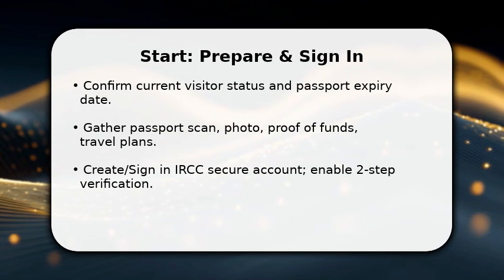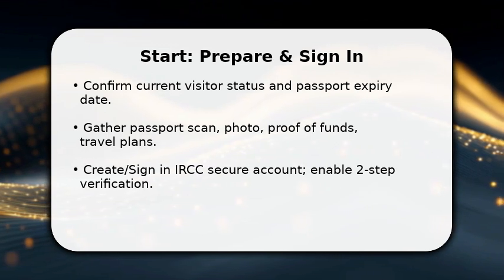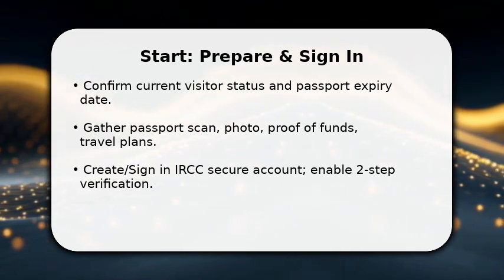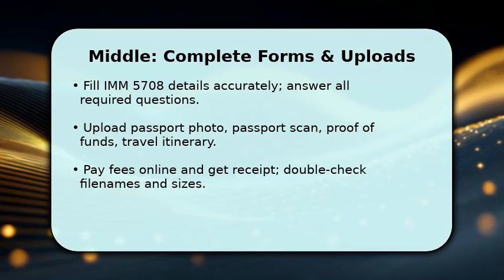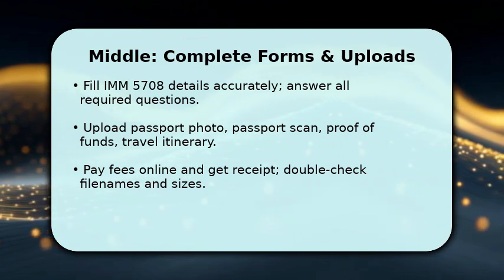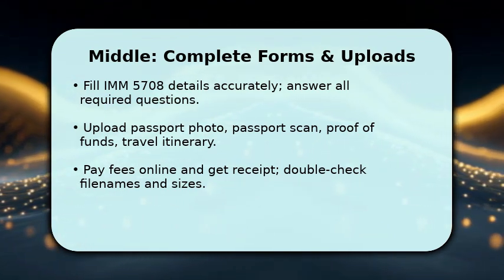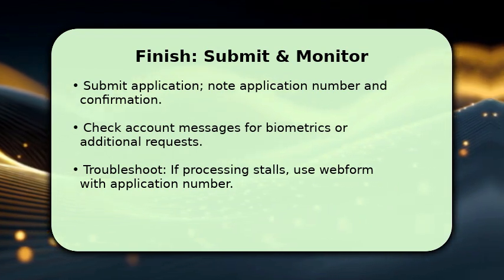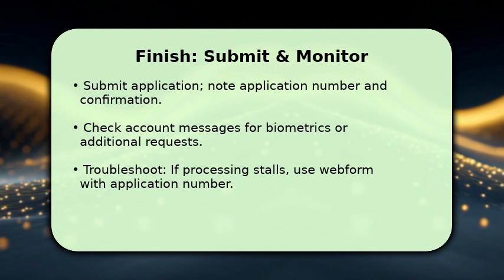How to Renew Canada Visitor Visa Online (full Guide)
Discover the step-by-step process of renewing your Canadian visitor visa online with our comprehensive guide. Learn about required documents, application procedures, and tips for a smooth experience.